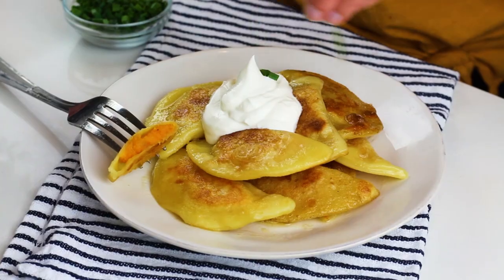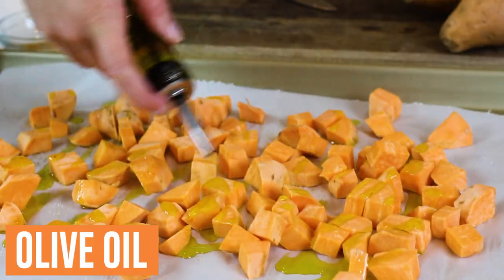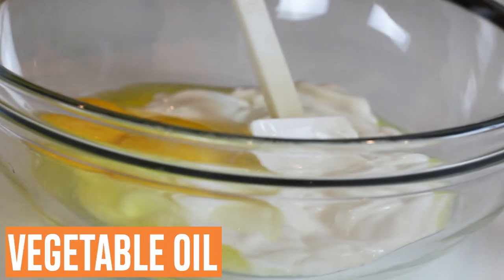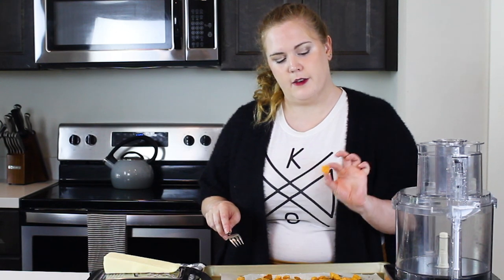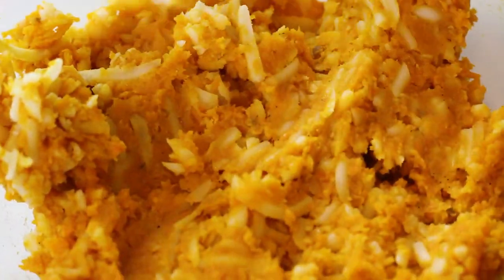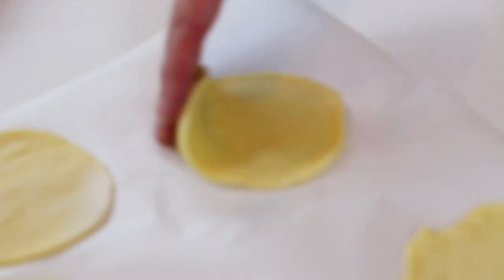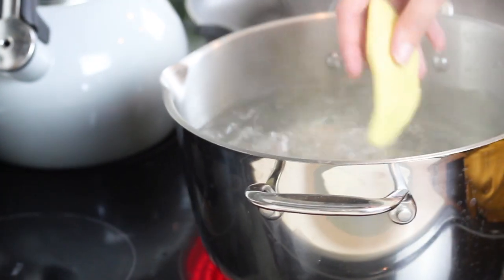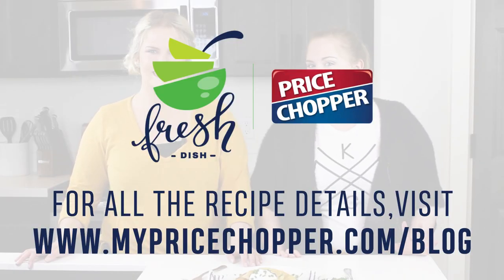Fresh Dish Foodie: Sweet Potato and Fontina Pierogi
Sweet Potato & Fontina Pierogi makes for the ultimate comfort food! They are dumplings filled with sweet potato and cheese…your whole family will say “more please!”.